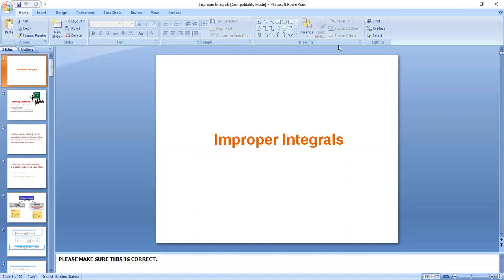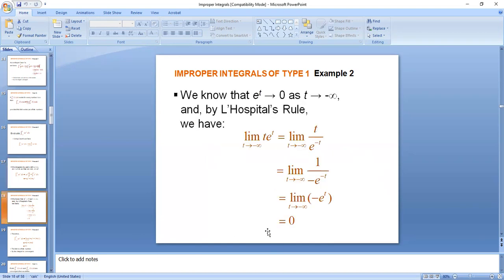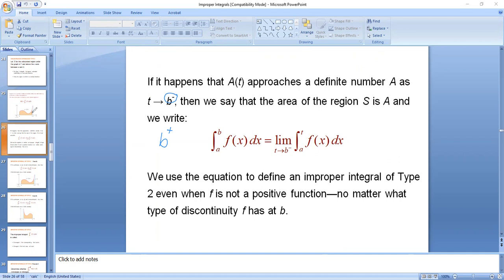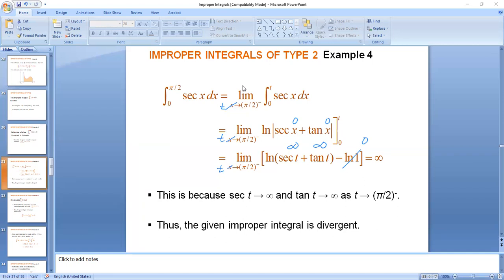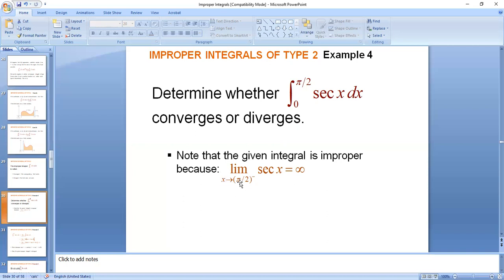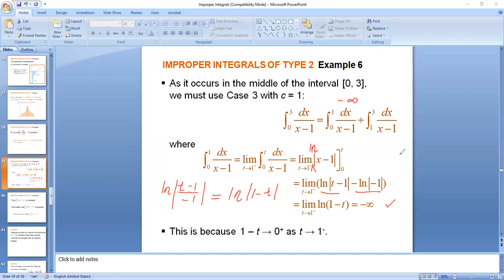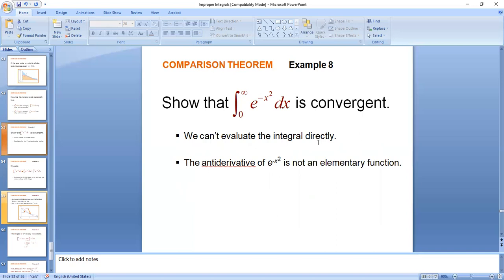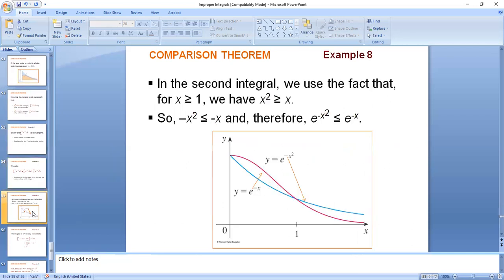Improper Integrals (Part 2)